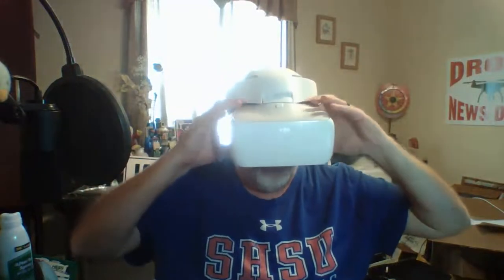New DJI Goggles courtesy of Mike Roche